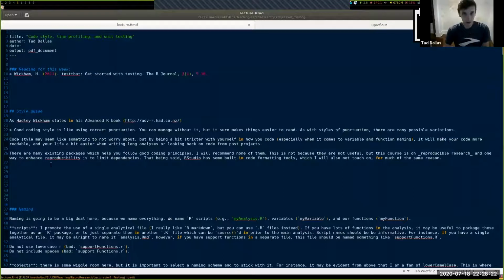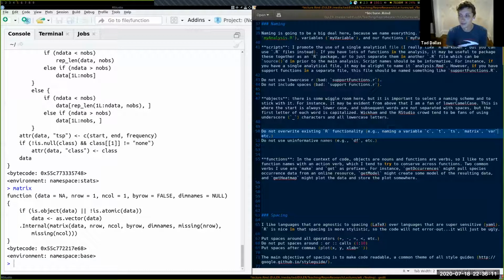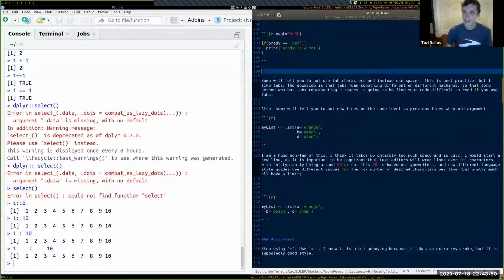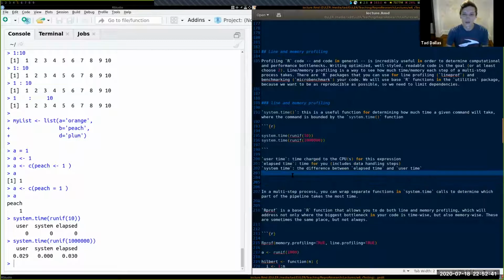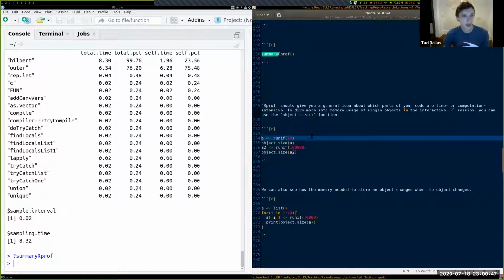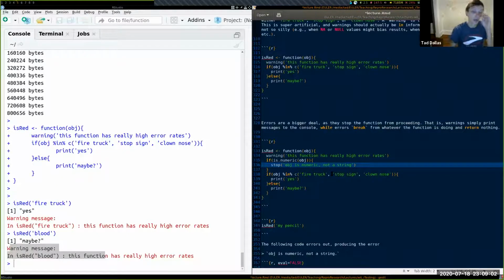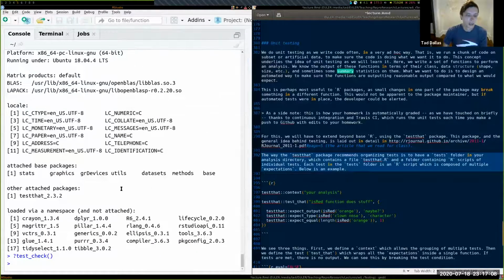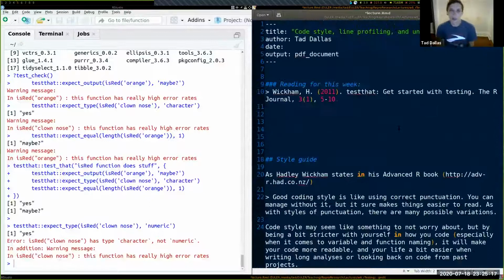Week 6: Code style, line profiling, and unit testing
Lecture on code styling, line profiling, and unit testing as part of a course on Reproducible Research in R, taught at Louisiana State University.

0:00 - start
4:00 - code style in general
5:10 - naming
11:31 - spacing
14:22 - indentation and line breaking
21:25 - line profiling
45:14 - unit testing